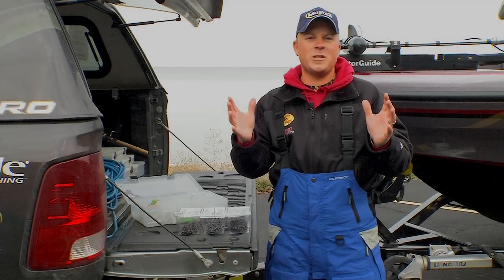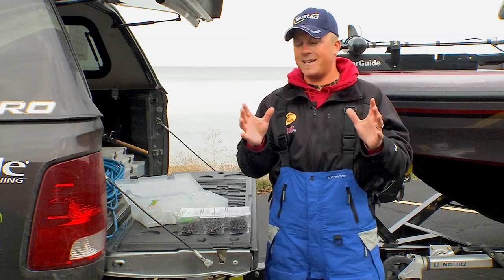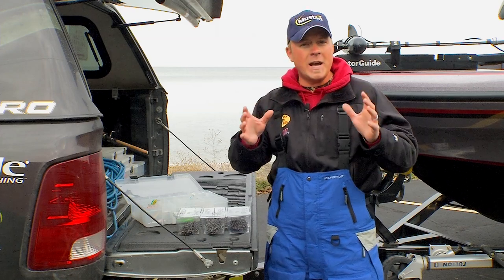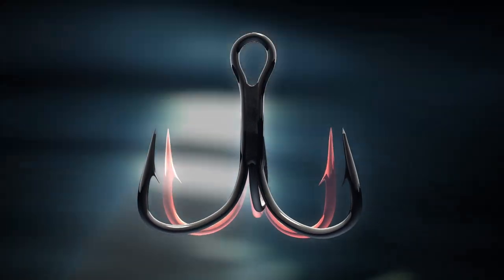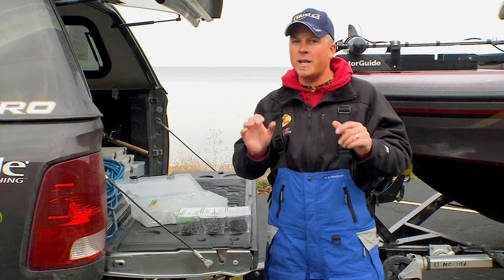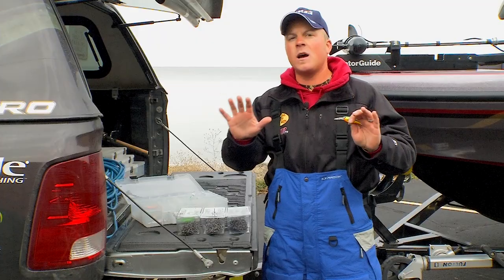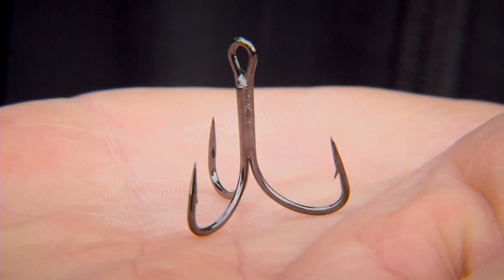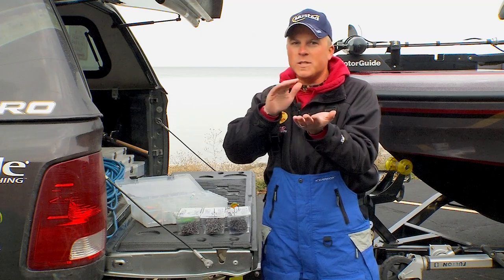Mustad Treble Hooks for Walleye Crankbaits - The Next Bite Season #9 - 905RD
Chase Parsons discusses his favorite Mustad Treble Hooks for walleye fishing including the new model TG58BLN, both as a replacement hook for your crankbaits, as well as other presentations.